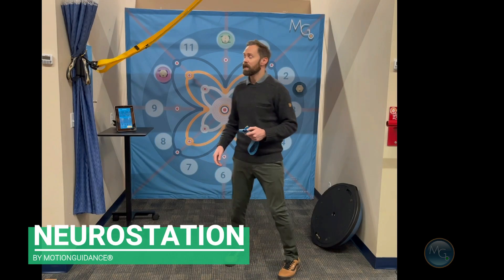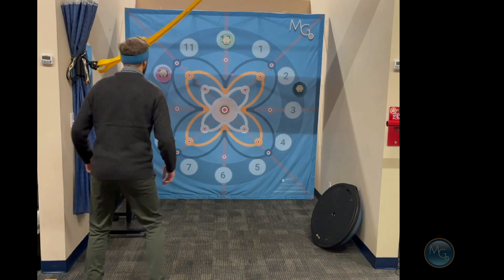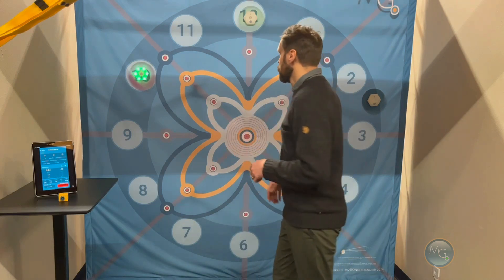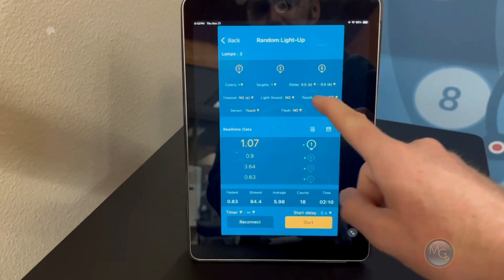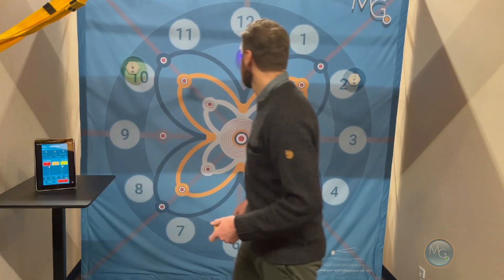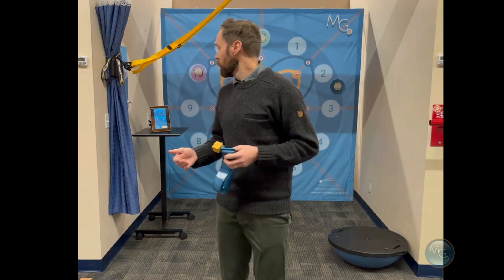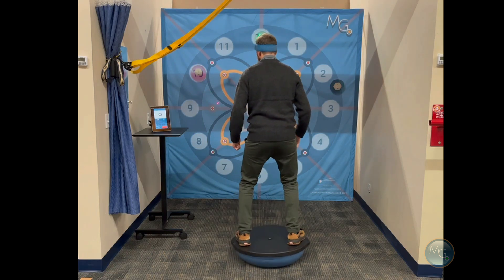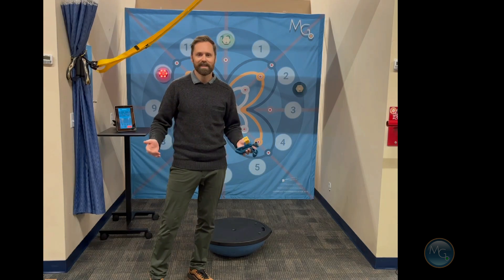Introducing the MotionGuidance NeuroStation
The NeuroStation is the ultimate set up for visual feedback training and reaction games, used in conjunction with MG products.
This package includes:
8 foot by 8 foot banner and stand (easy to pop up and break down)
MotionGuidance Interactive Kit with 4 Body Straps, 2 Mounts and pods 1-5
Expansion Pod Pack for Pods 6-10 (so 10 pods total)
A Green Rechargeable Laser
Tripod for phone/tablet